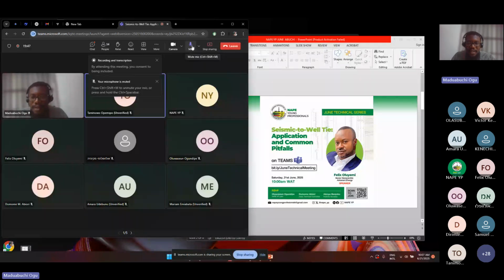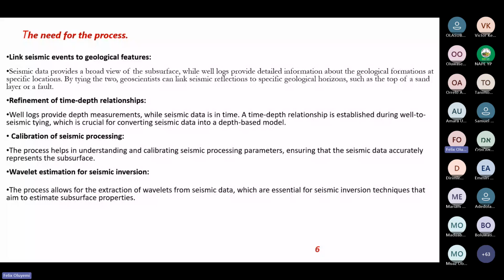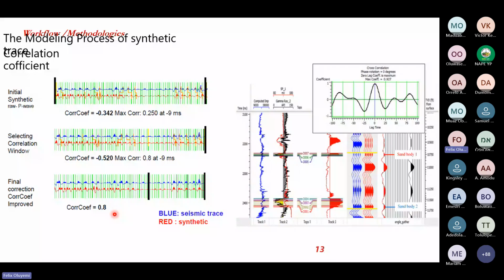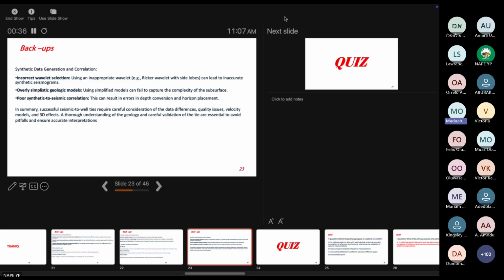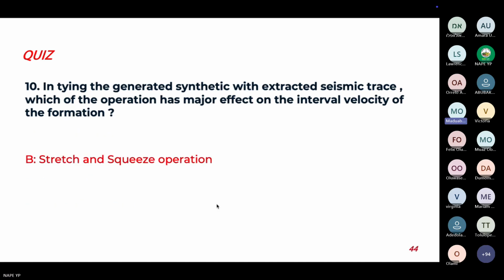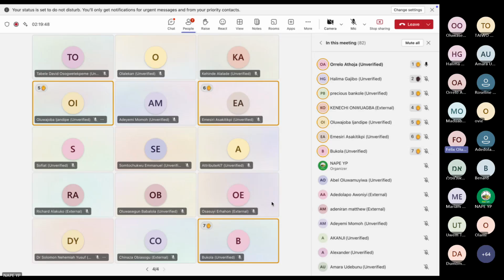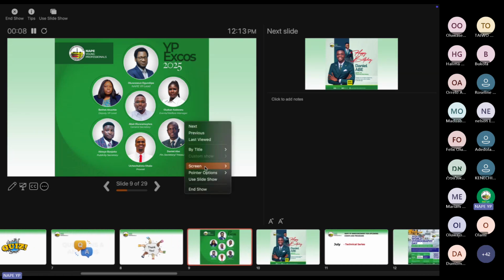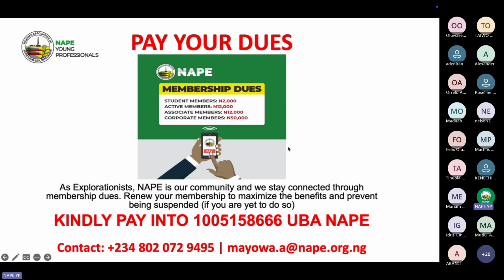Seismic to Well Tie Application and Common Pitfalls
This session explores the fundamentals and real-world applications of Seismic-to-Well Tie — a critical step in geophysical interpretation. It highlights best practices and common pitfalls in aligning seismic data with well logs to improve subsurface accuracy for exploration and development.